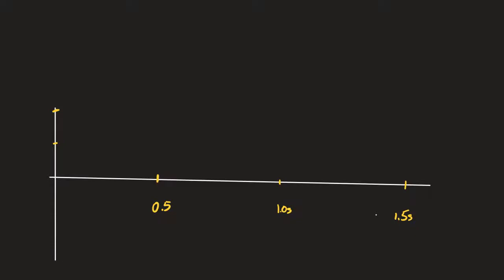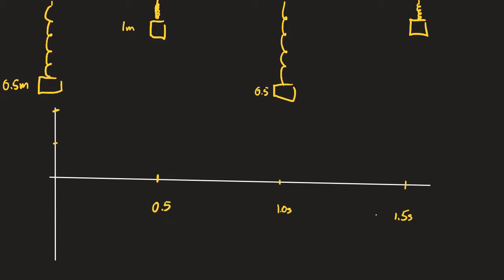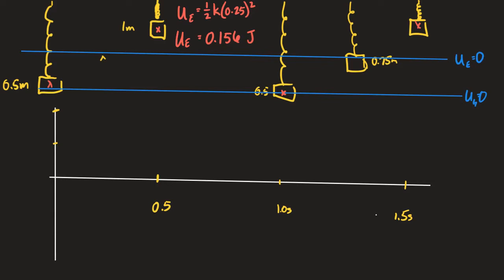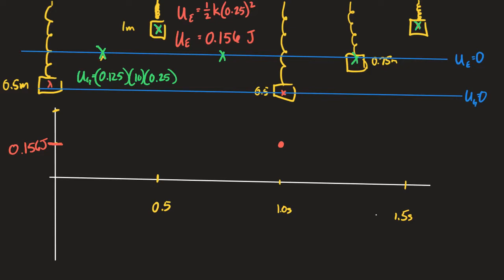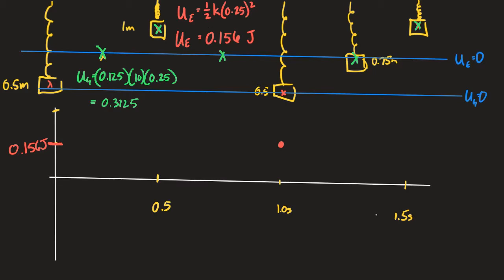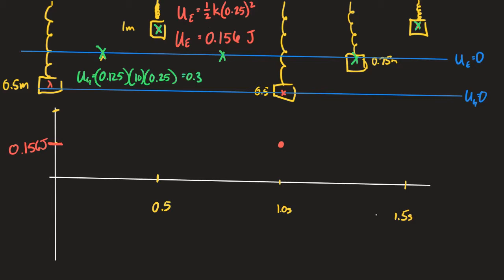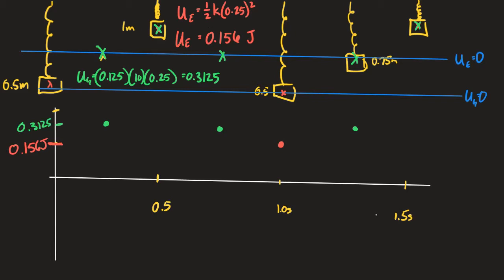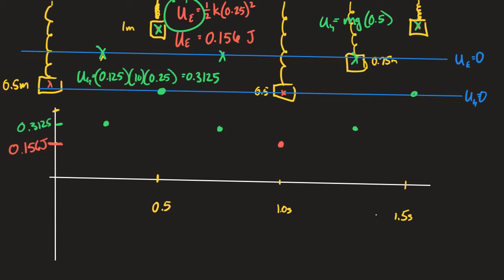Problem 8, but better